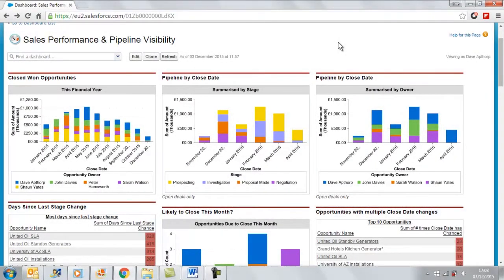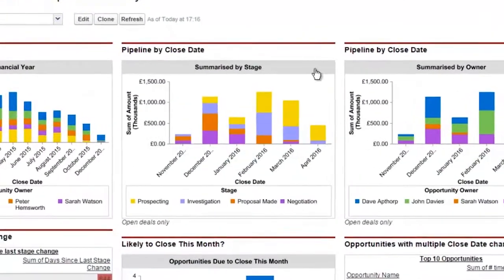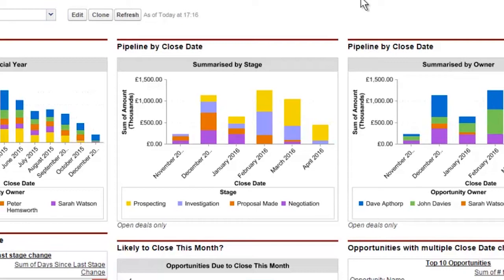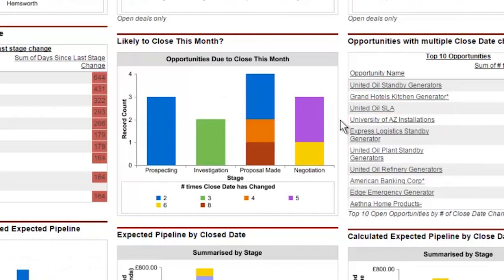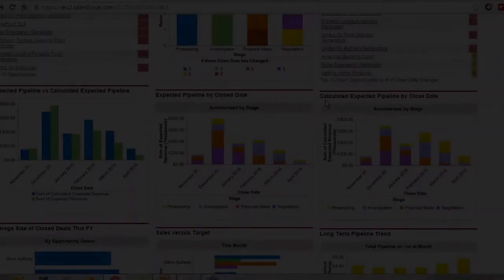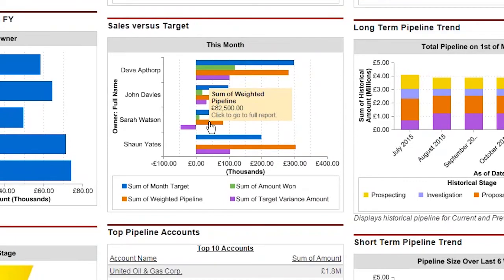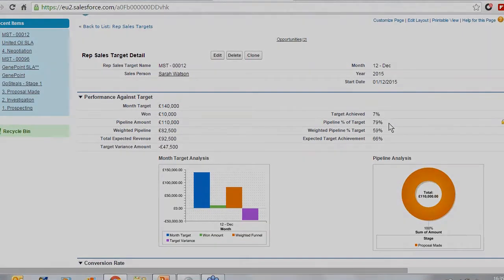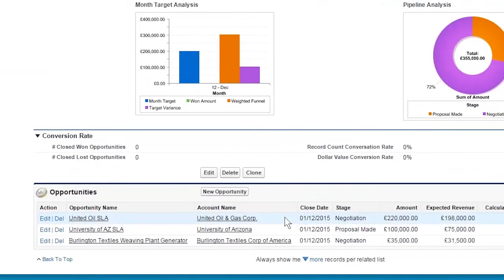Your sales forecast is probably wrong (but here's what to do about it)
It’s tough to create accurate sales forecasts.

Gut feel just won’t cut it. Nor will a top-down percentage applied across all opportunities.

And often your forecast contains deals that get continually shifted to the next month at the last minute.

It’s no wonder most sales forecasts are inaccurate.

But it doesn’t need to be this way. And that’s why Derek Davis of Gilbarco Veeder Root and I ran a webinar about it.

The live version was attended by 86 people from 12 countries. This 10 minute edited-highlights version distils the essential information.

Listen to Derek and myself as we discuss:

- How a single dashboard chart can double forecasting accuracy.
- How to spot poor quality deals that have no chance of closing this month.
- How to set realistic probabilities on opportunities.
- How to compare your sales forecast with revenue targets.

The video is focussed on increasing the accuracy of sales forecasts using the salesforce CRM application but the principles discussed and approach demonstrated are entirely applicable to all sales automation tools.

Here's the link to the full blog post on sales forecasts, containing the embedded video